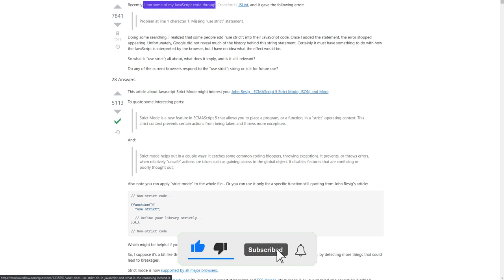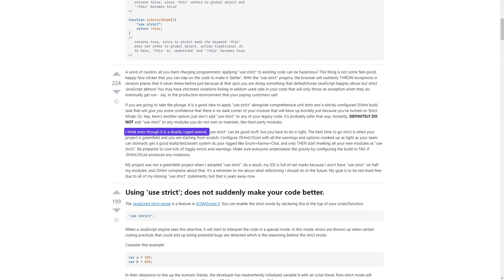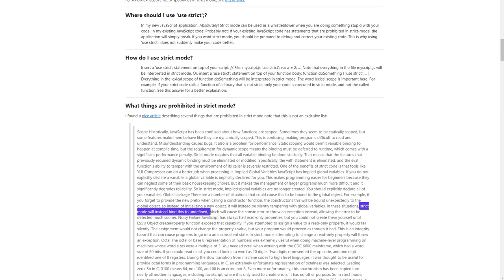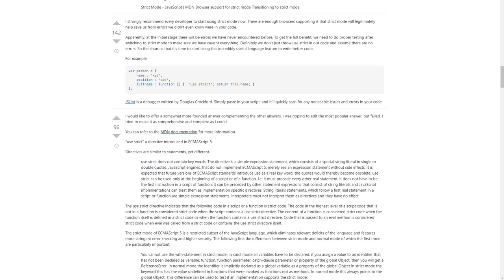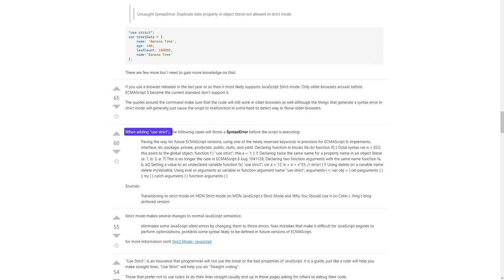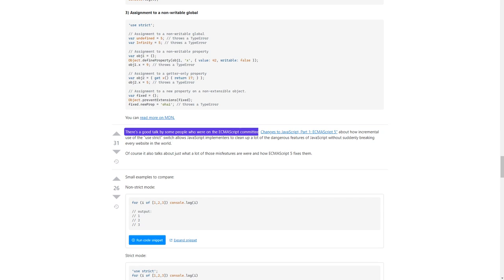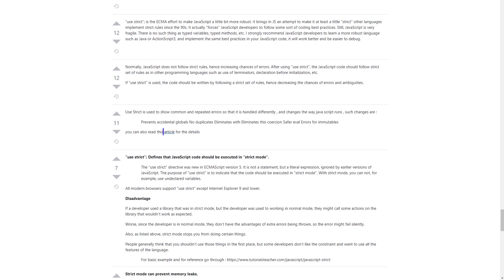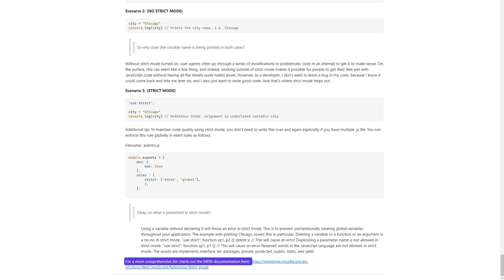What does “use strict” do in JavaScript, and what is the reasoning behind it?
0:0:0 - Introduction
0:3:17 - List of features non-exhaustive
0:7:33 - Using 'use strict';
0:8:35 - Where should I use 'use strict';?
0:9:12 - How do I use strict mode?
0:10:7 - What things are prohibited in strict mode?
0:16:18 - Reserved words for future JavaScript versions
0:16:47 - Further Reading